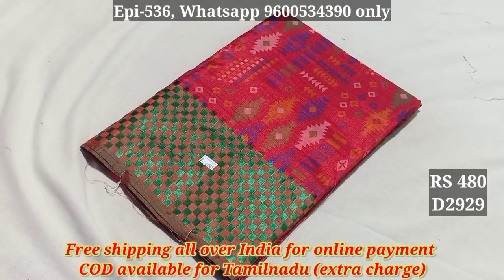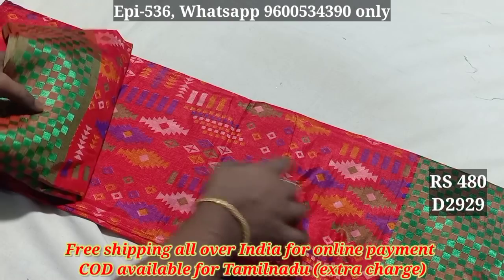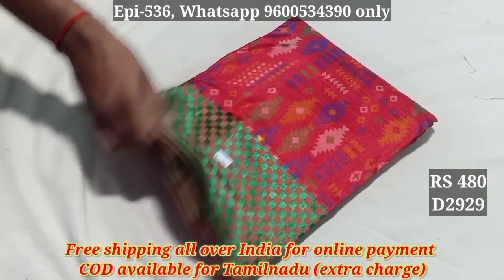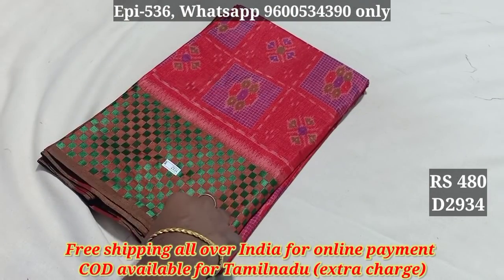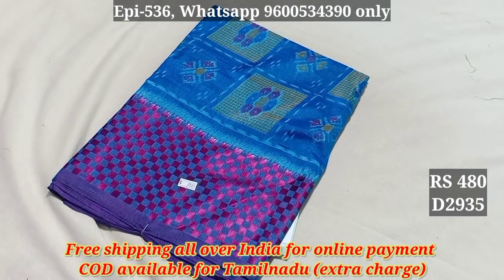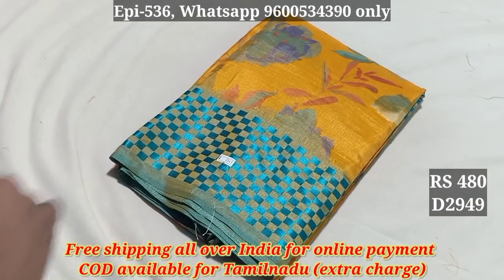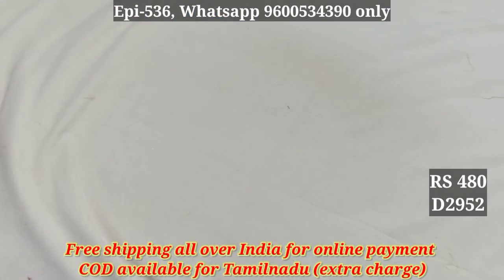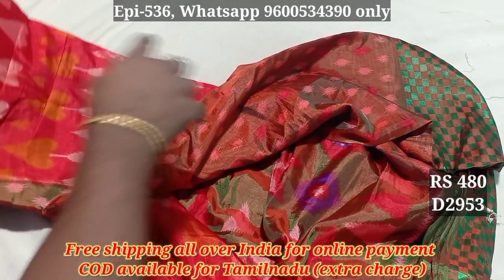Sana chattai Saree collection with cod | Episode - 536